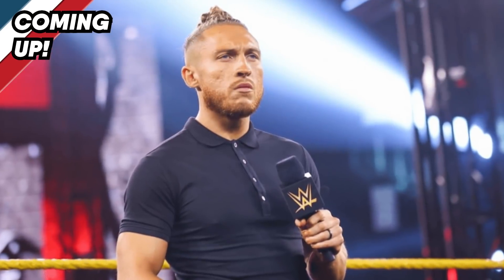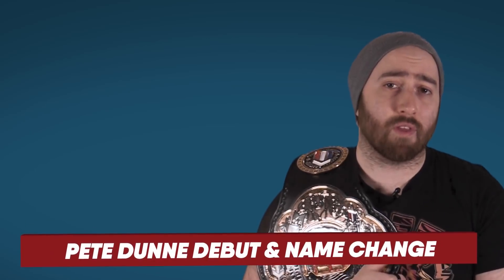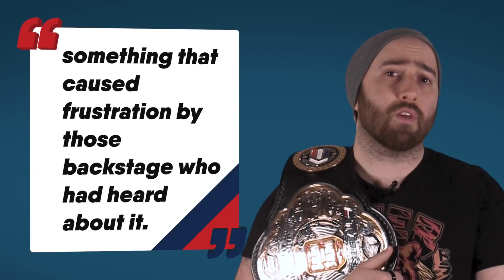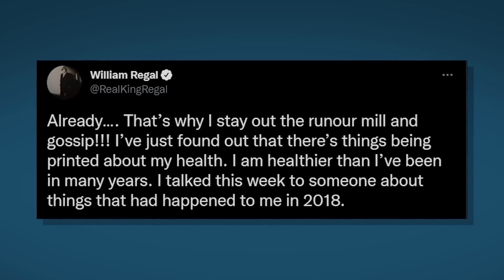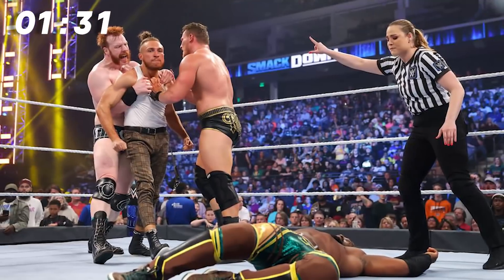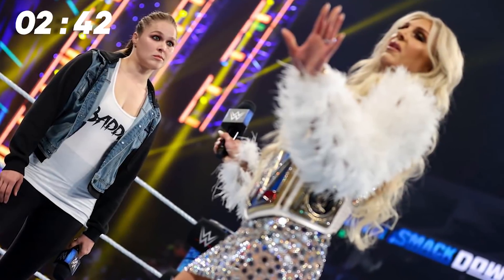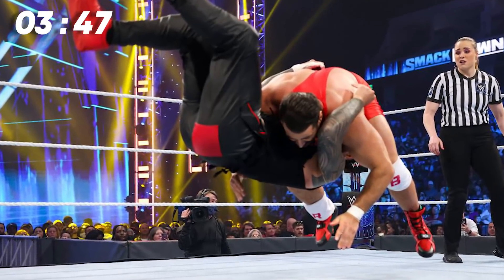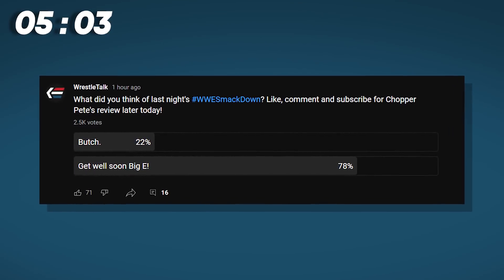Big E Serious Injury; Pete Dunne WWE Name Change & Debut! WWE SmackDown Review | WrestleTalk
0:00 - Intro
0:23 - Big E Serious Injury
1:42 - Pete Dunne Debut & Name Change
2:48 - William Regal Health Issue Rumour Killer
3:36 - WWE SmackDown Review

About WrestleTalk:
Welcome to the official WrestleTalk YouTube channel! WrestleTalk covers the sport of professional wrestling - including WWE TV shows (both WWE Raw & WWE SmackDown LIVE), PPVs (such as Royal Rumble, WrestleMania & SummerSlam), AEW All Elite Wrestling, Impact Wrestling, ROH, New Japan, and more.